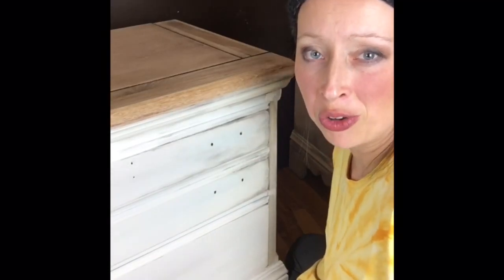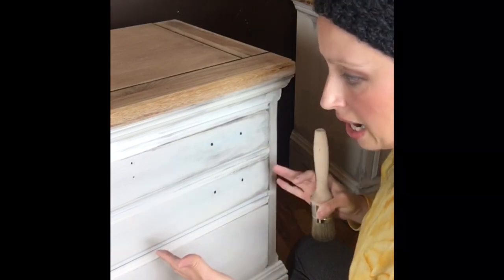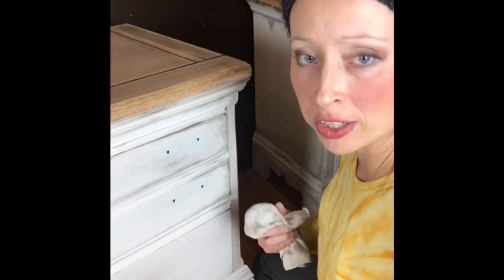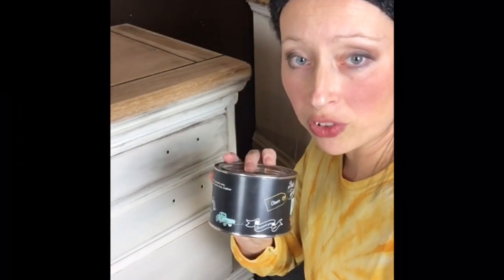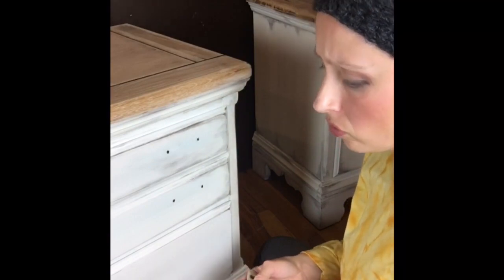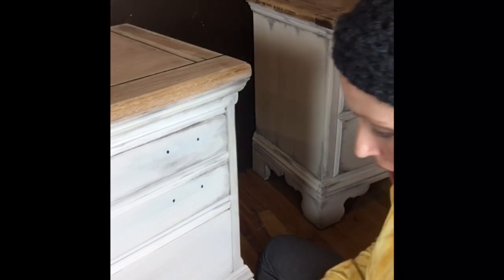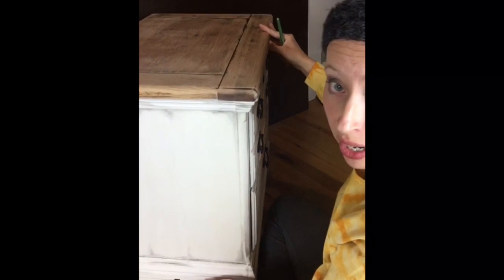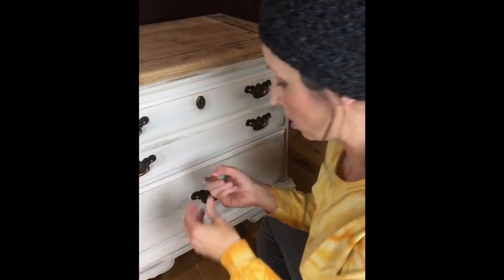How to Create Antique Farmhouse Look Using DIY Wax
If your furniture needs updating but you’re in love with the antiqued farmhouse look, you can create it easily with DIY Paint! Let me show you! We also have a website!